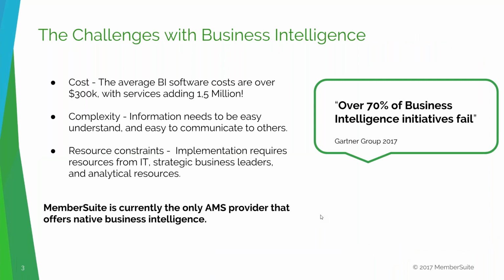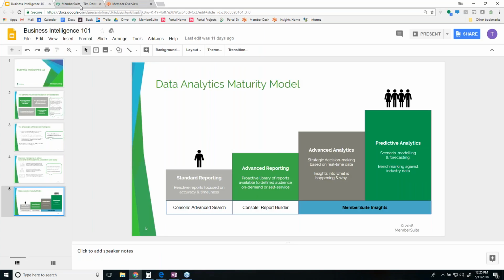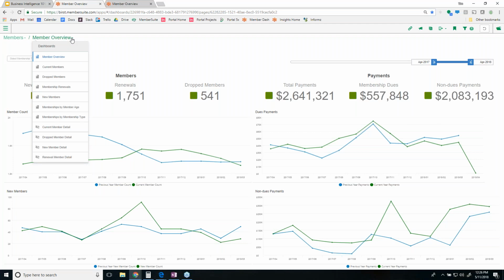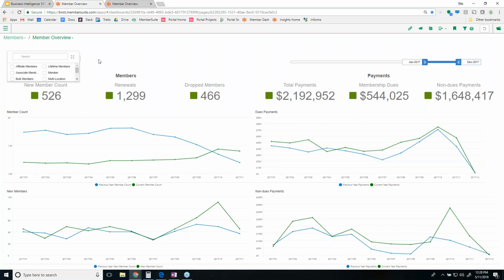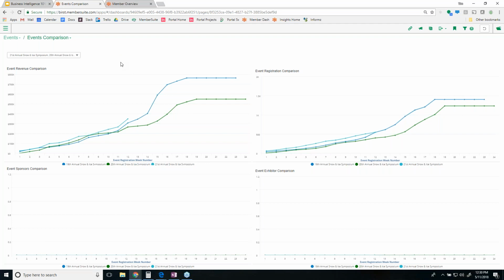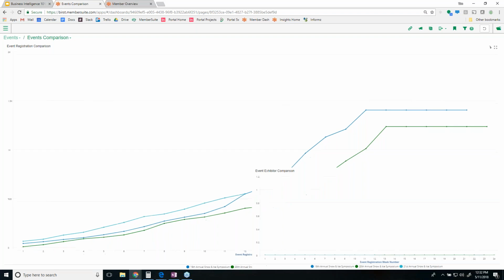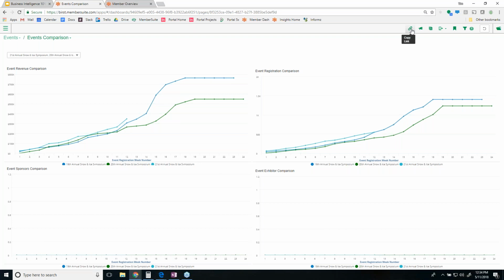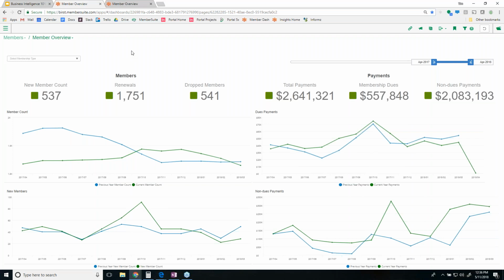Insights Business Intelligence 101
Business Intelligence for the modern mission is here now. It's called Insights and starts working with the flick of a switch. Turn chaos into clarity with easy to understand dashboards and set KPIs to make ensure you are on track for your event.